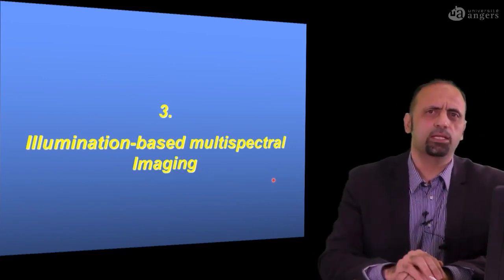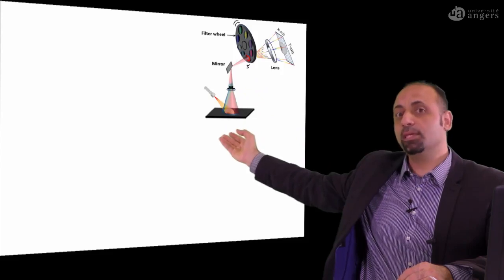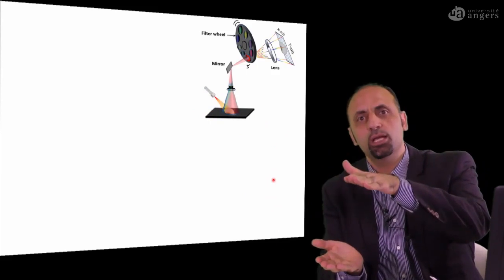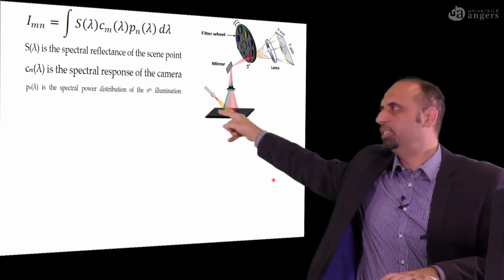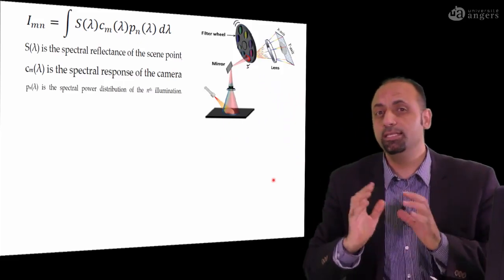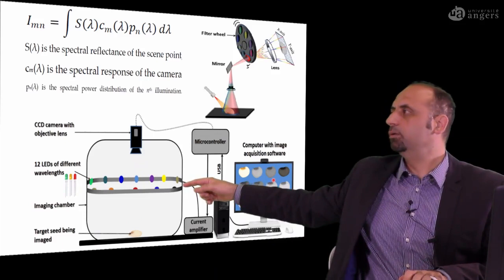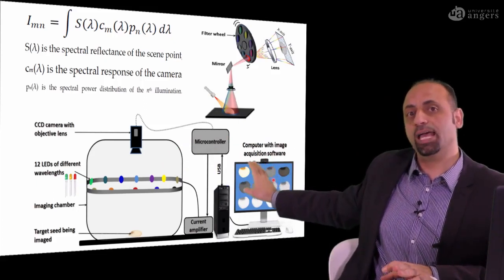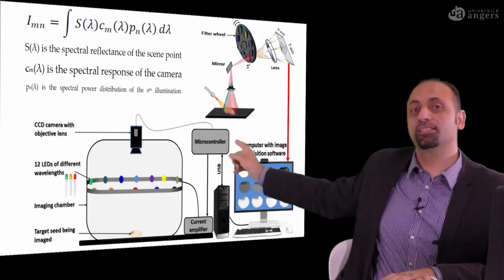4. An introduction of spectral imaging for food quality evaluation 4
This is a series of lectures in using hyperspectral imaging and multispectral imaging for food quality evaluation.
Presenter: Dr. Gamal ElMasry
Suez Canal University, Egypt
French National Institute for Agricultural Research (INRA), France